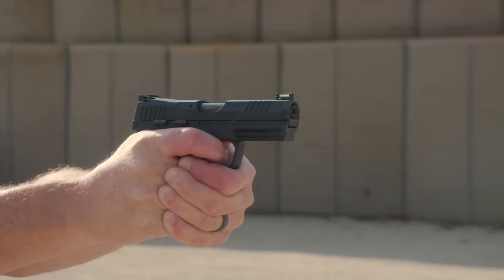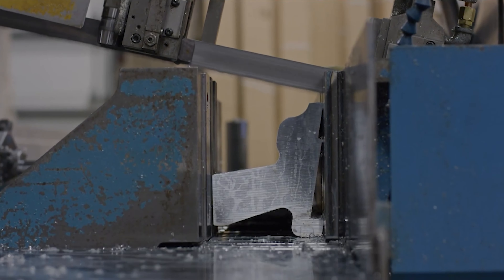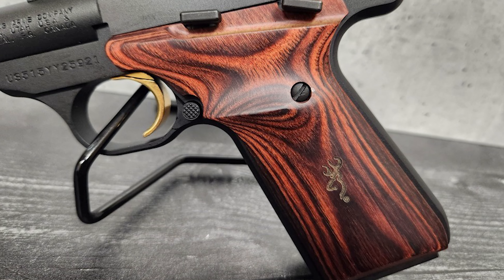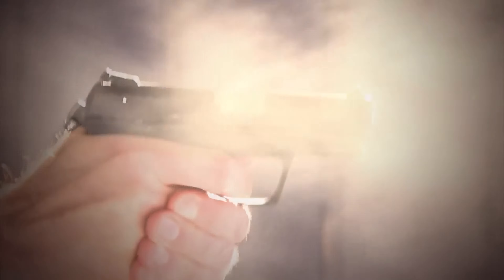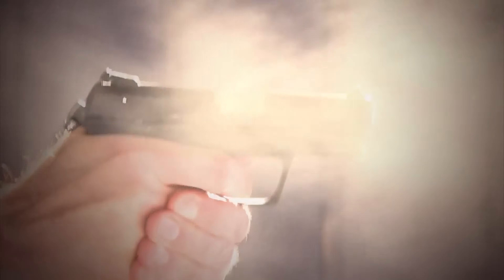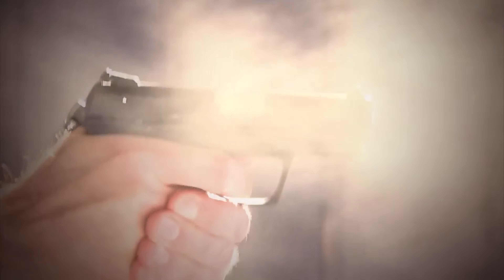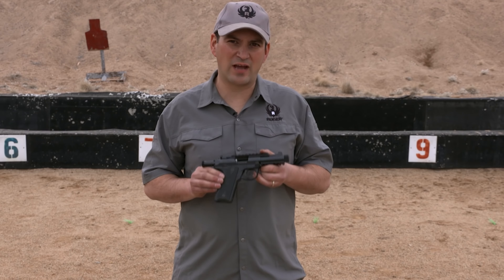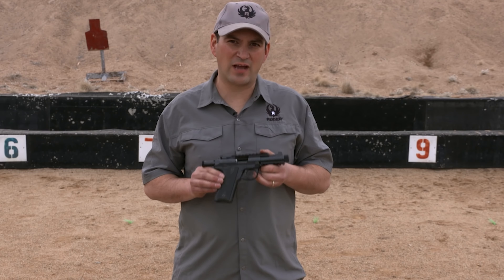Top 8 Best .22 LR Pistols 2023 [Number 1 would be a perfect choice!]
The belief is held that 22 pistols serve as the ideal training firearms for both novice and seasoned shooters. The minimal recoil, muzzle rise, and blast associated with these pistols allow beginners to effectively handle them. Even experienced shooters are encouraged to engage in low-cost and low-impact tactical tune-ups by occasionally utilizing 22 pistols.

Below is a compilation of eight excellent 22 pistol choices presently available on the market.

1.Browning Buck Mark Hunter 5.9
2.Ruger SR22
3.Sig P322
4.Walther WMP
5.Taurus TX22 Compact
6.Smith & Wesson SW-22 Victory
7.KelTec CP33
8.Ruger Mark IV